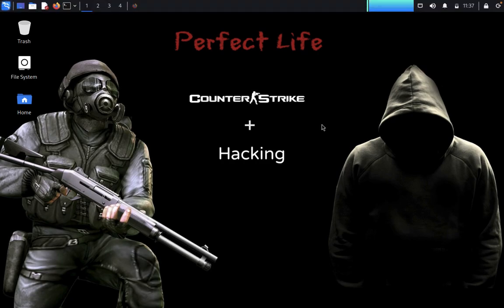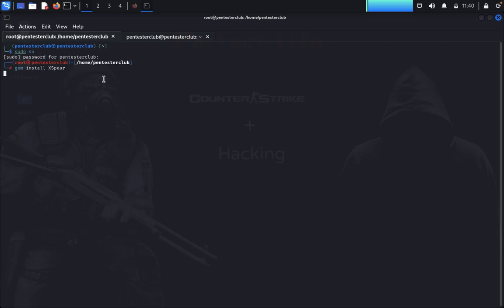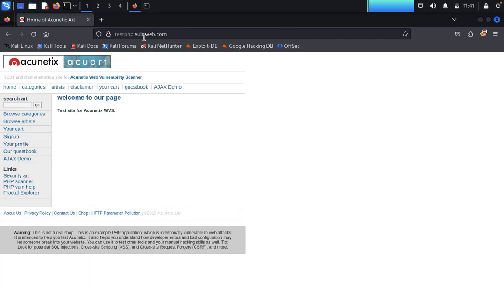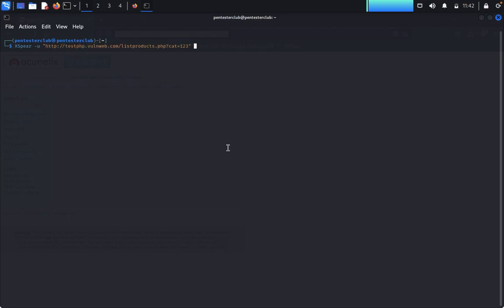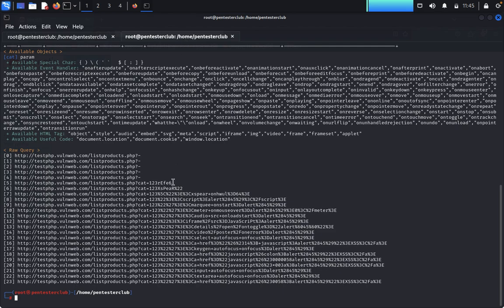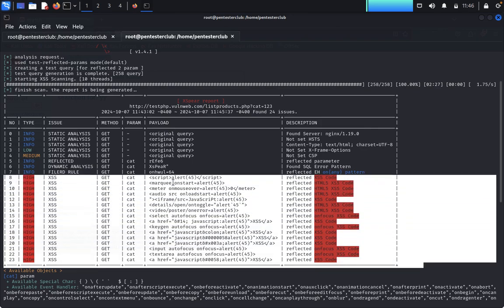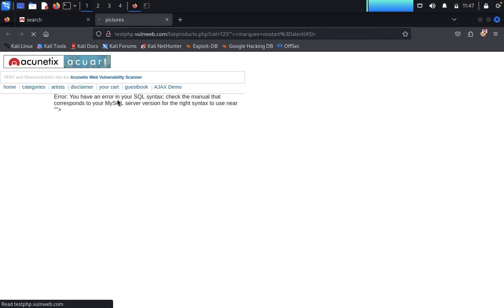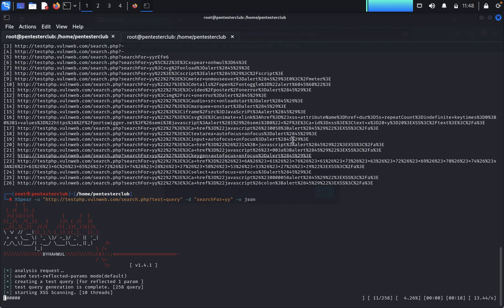Master XSS Detection with XSpear: Powerful Vulnerability Scanner Tutorial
In this video, we dive deep into XSpear, a powerful XSS vulnerability scanner designed to help you detect and mitigate cross-site scripting (XSS) vulnerabilities in web applications. Whether you're a penetration tester, security researcher, or developer, XSpear is an essential tool in your security toolkit. We’ll walk through the installation process, key features, and how to effectively use XSpear for scanning and identifying XSS vulnerabilities.

Learn how to:

Install and set up XSpear
Perform XSS vulnerability scans on web applications
Analyze scan results and mitigate potential risks
Don’t miss out on mastering this essential tool for web app security!